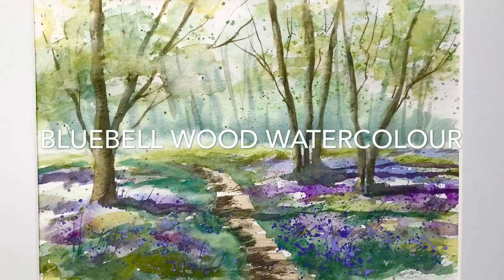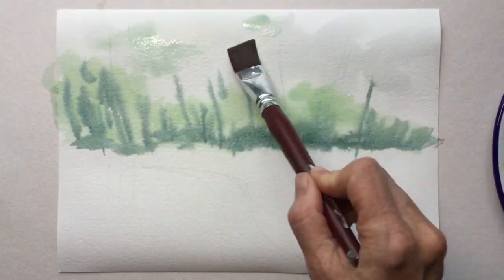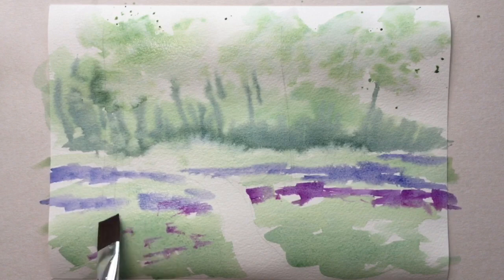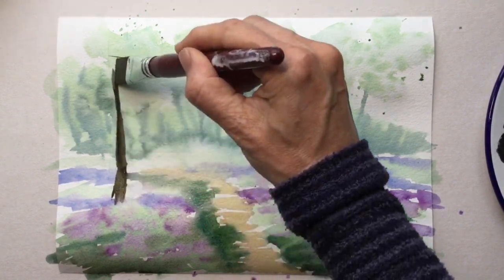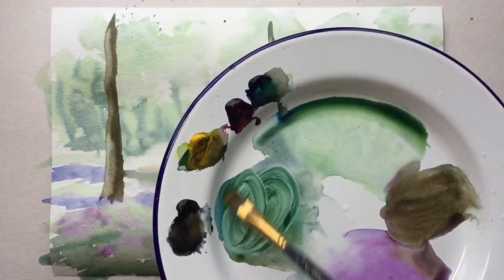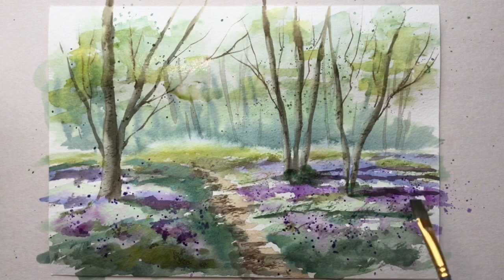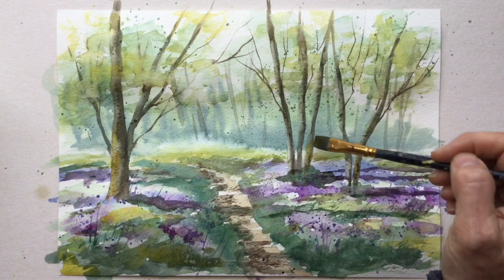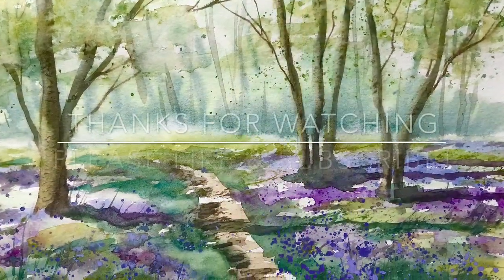Bluebell Wood Watercolour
Watercolour bluebell wood talk through demo painting